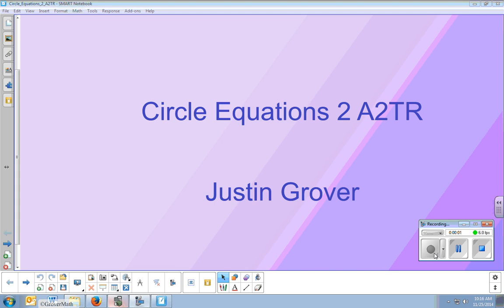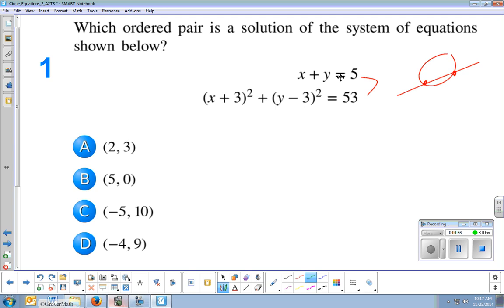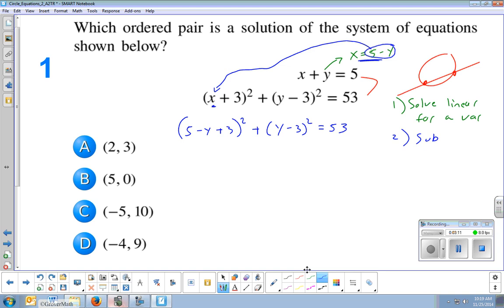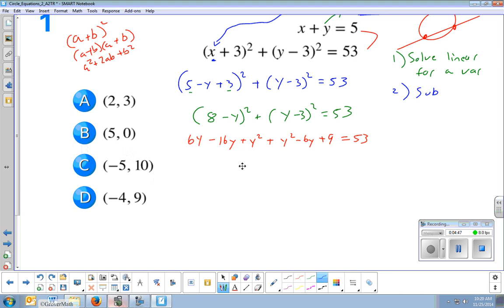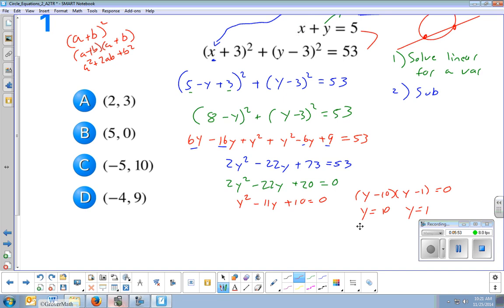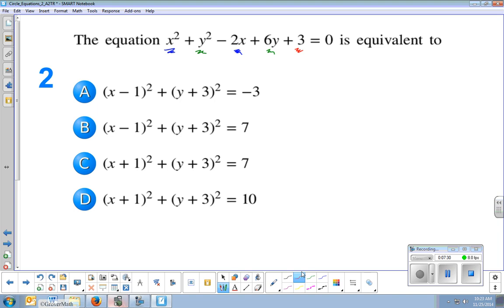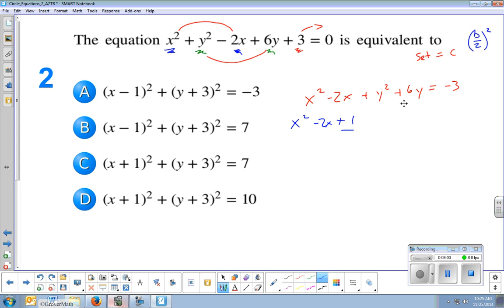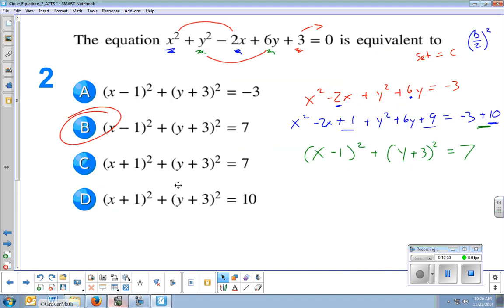Circle Equations 2 A2TR